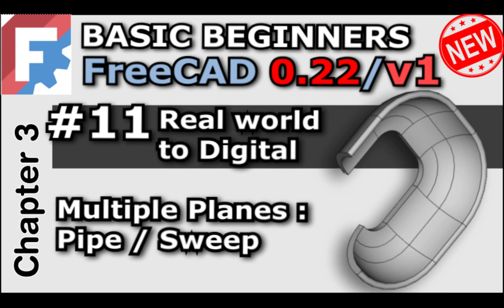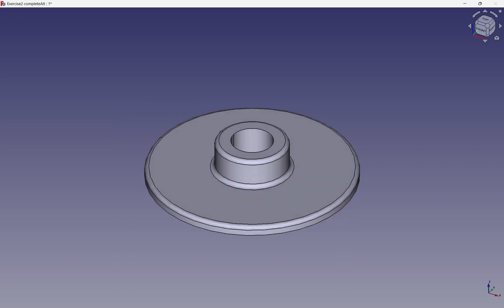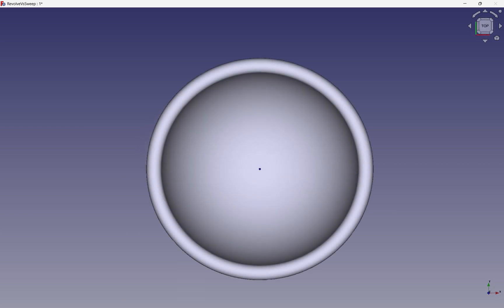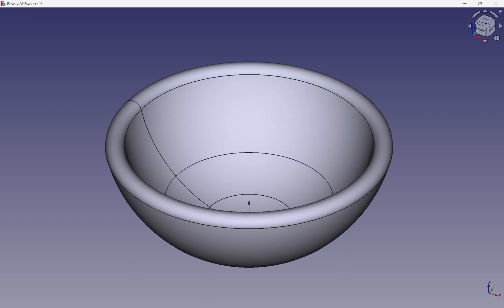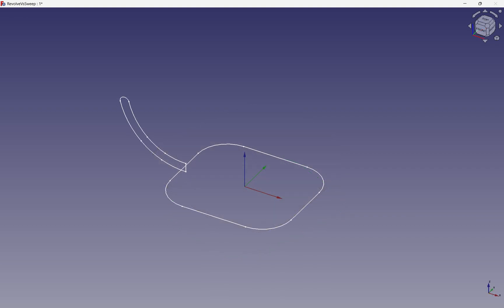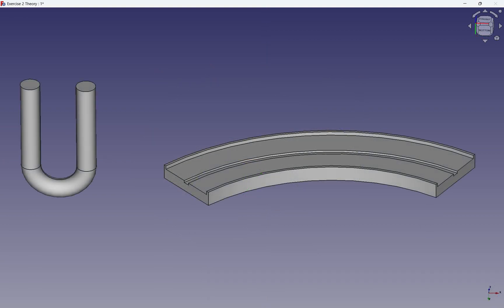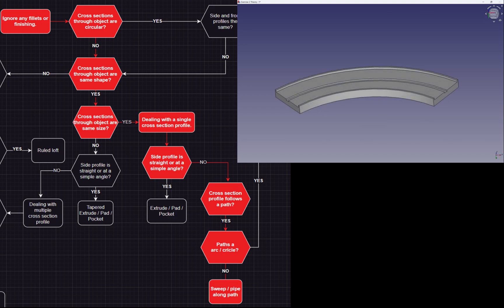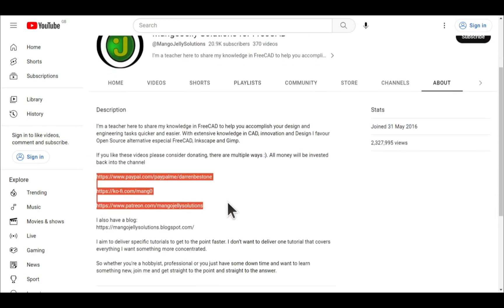Basic Beginners FreeCAD v1 / 0.22 | Lesson 11 | Modeling on Multiple Planes | Sweep | Pipe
Quick recap on CAD modeling operations from Chapter two followed by starting to model on multiple planes.  Introducing the sweep or pipe operation and how to identify subject that will use this operation.

This is for FreeCAD version 1 also known as 0.22, 1.0 CR.